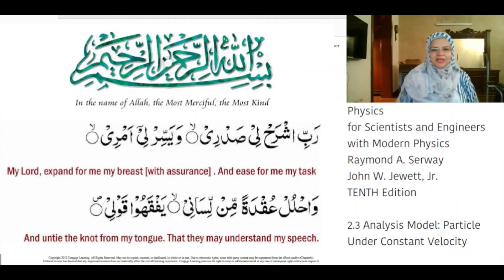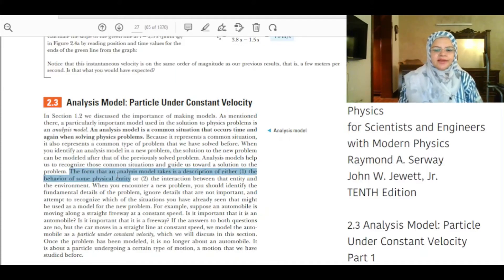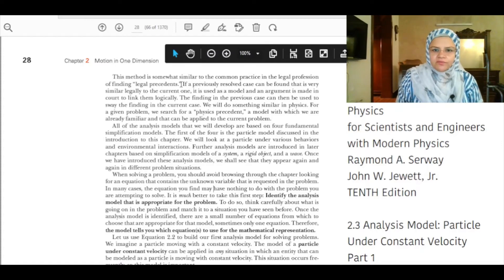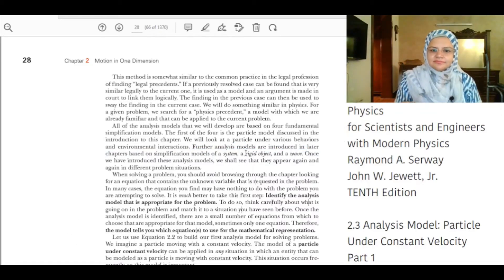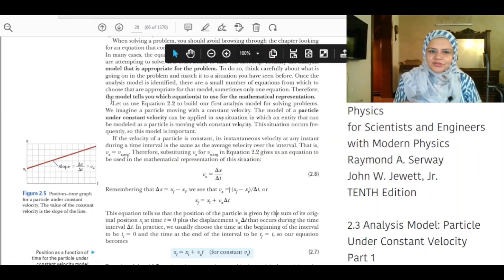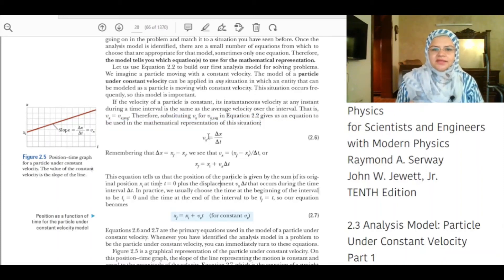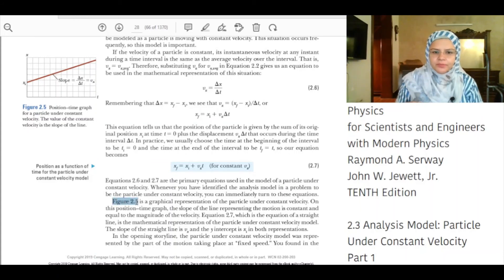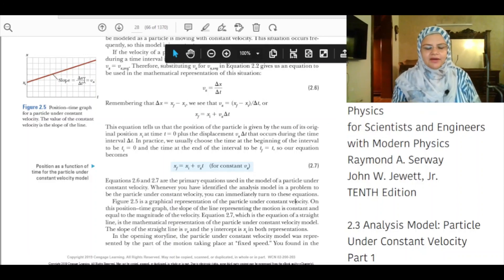2 3 Analysis Model Particle Under Constant Velocity Part 1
Physics
for Scientists and Engineers
with Modern Physics
Raymond A. Serway
John W. Jewett, Jr.
TENTH Edition

2.3 Analysis Model: Particle
Under Constant Velocity
Part 1